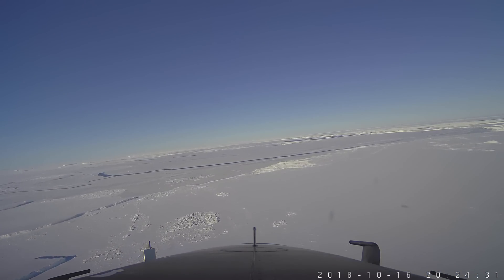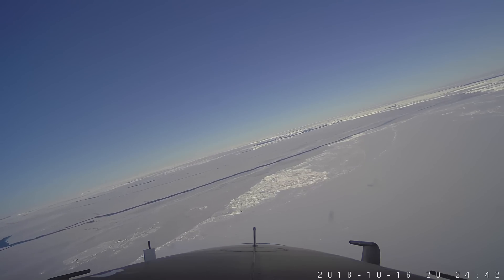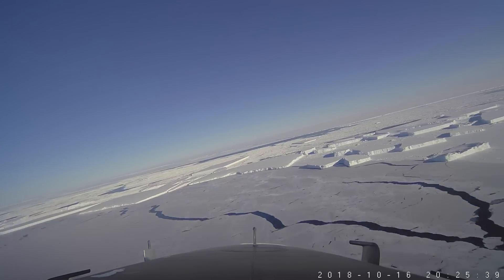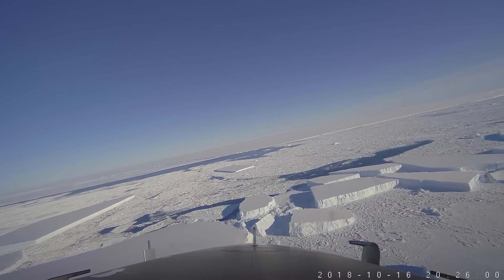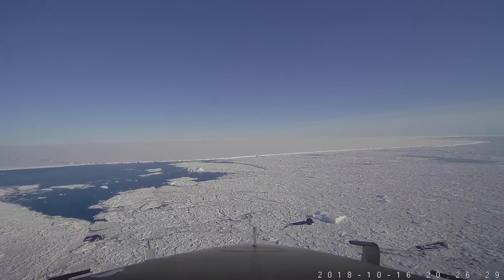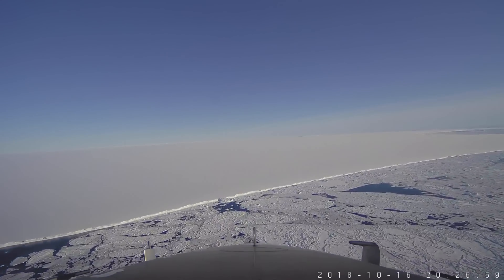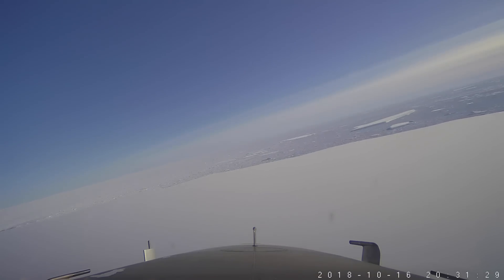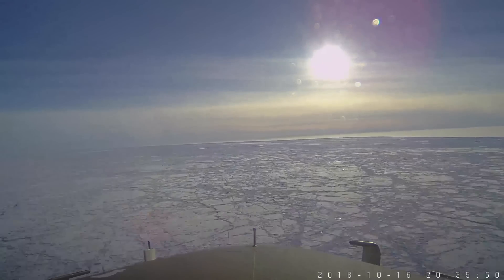Flight Over a Rectangular Iceberg in the Antarctic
Can you spot the sharp-angled, rectangular iceberg? This footage (partially sped up) is from an Oct. 16, 2018 flight over the northern Antarctic Peninsula by our Operation IceBridge DC-8 aircraft. Mission Scientist John Sonntag provides commentary. More

Operation IceBridge is NASA’s longest-running aerial survey of polar ice. During the survey, designed to assess changes in the ice height of several glaciers draining into the Larsen A, B and C embayments, IceBridge senior support scientist Jeremy Harbeck saw a very sharp-angled, tabular iceberg floating among sea ice just off of the Larsen C ice shelf. A photo of the iceberg (seen at right) was widely shared after it was posted on social media.